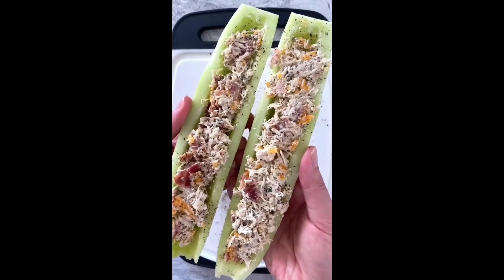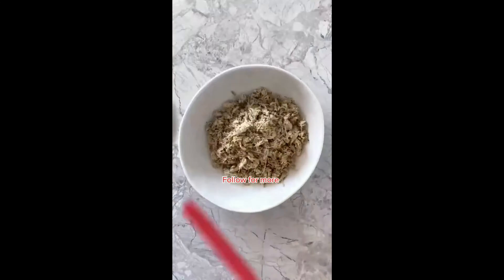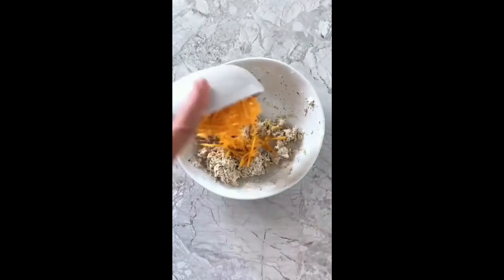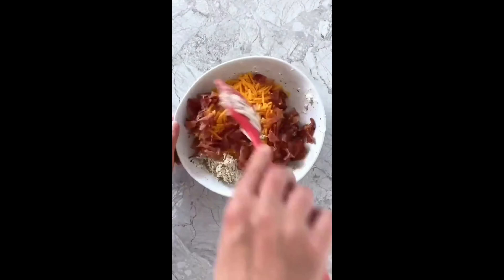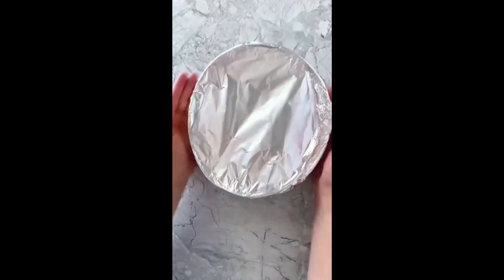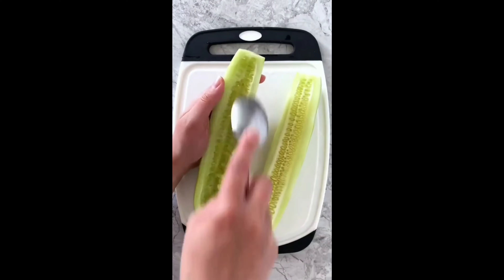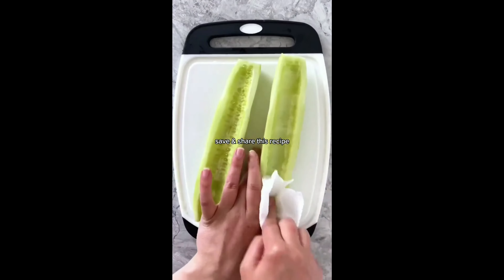Chicken Ranch Bacon Salad cucumber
The Keto diet entails going for lengthy periods of time on extremely low (no more than 30g per day) to virtually zero g per day carbohydrates and boosting your fats to an exceptionally high level (to the point where they may make up as much as 65 percent of your daily macronutrients intake.) The goal is to get your body into a condition of ketosis. The body is expected to be more likely to utilize fat for energy when in this condition of ketosis.